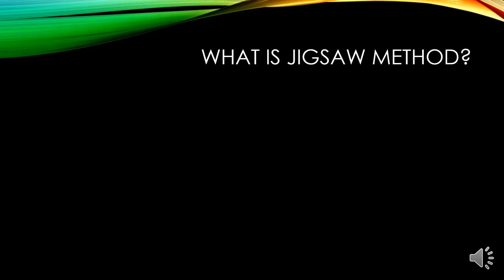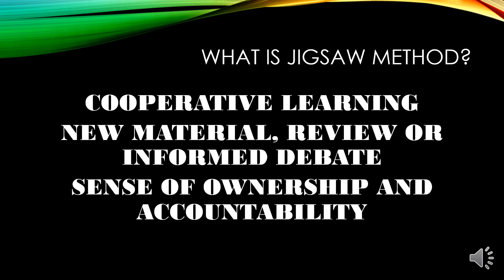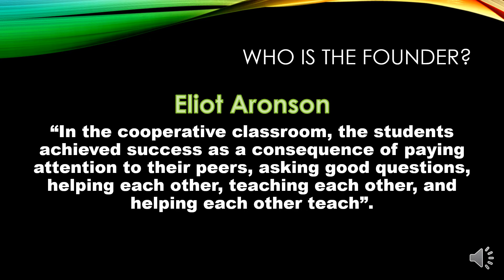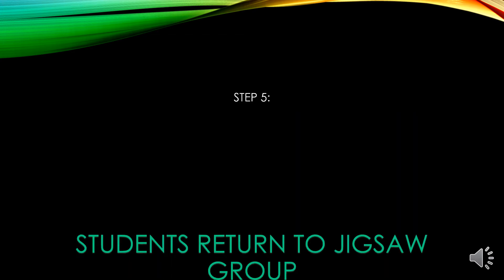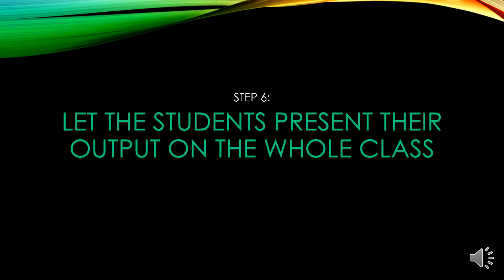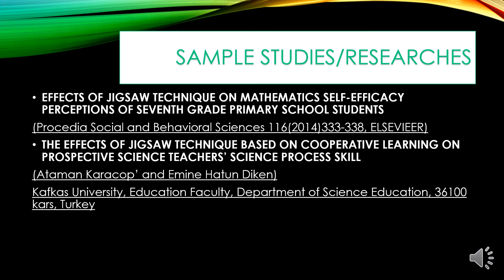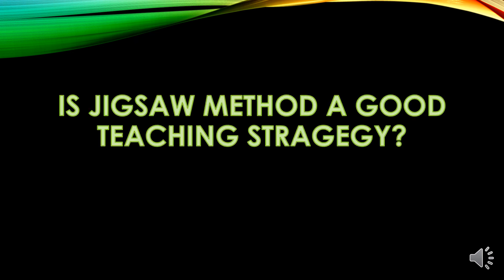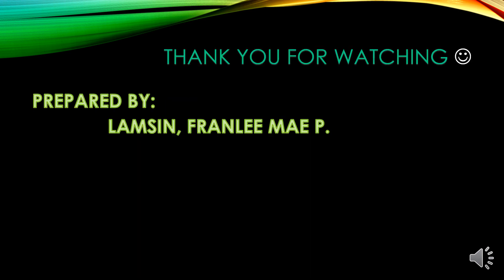Jigsaw Method in Teaching: Its Description, Theoretical Understanding, and Sample Lesson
Ms Lamsin' output in Principles and Strategies in Teaching Mathematics